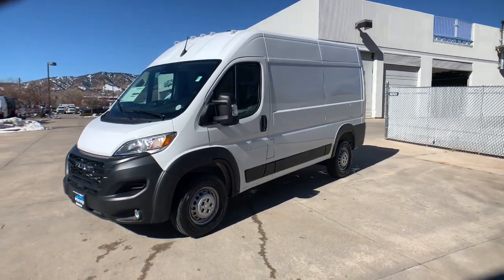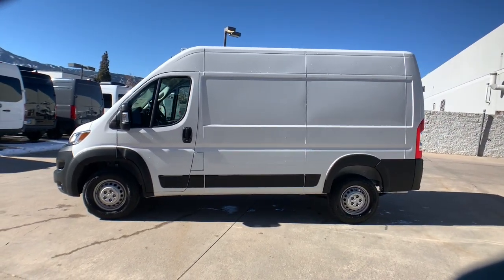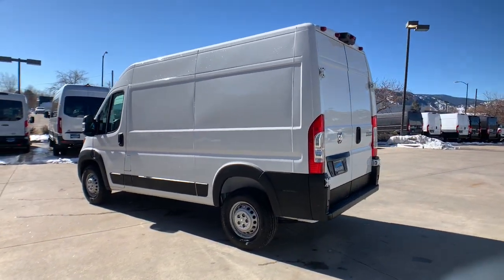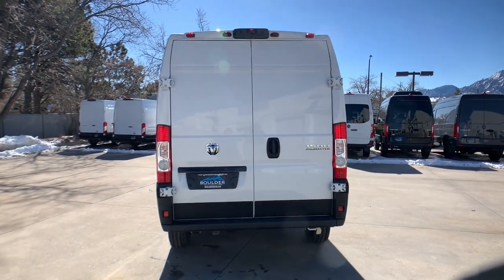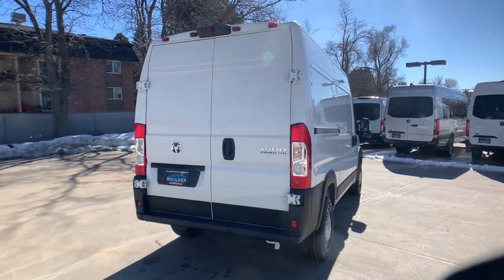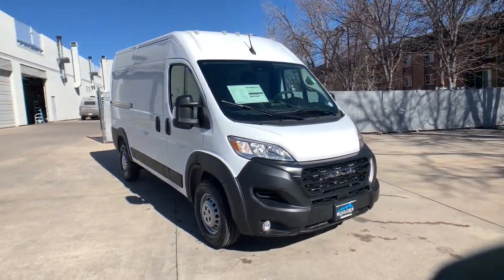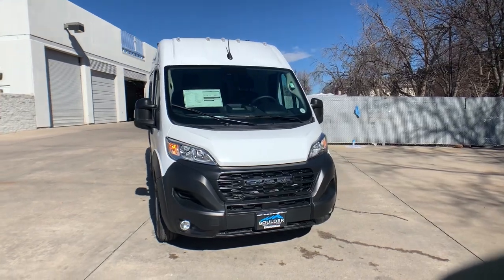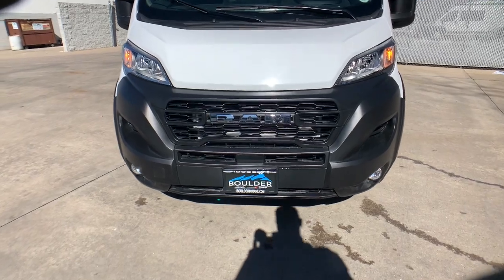2024 Ram ProMaster_Cargo_Van Boulder, Longmont, Broomfield, Louisville, Denver, CO 16714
Bright White Clearcoat New 2024 Ram ProMaster_Cargo_Van Tradesman available in Boulder, Colorado at Valley Dodge. Servicing the Longmont, Broomfield, Louisville, Denver, CO area.

Boulder Dodge
2100 30th St